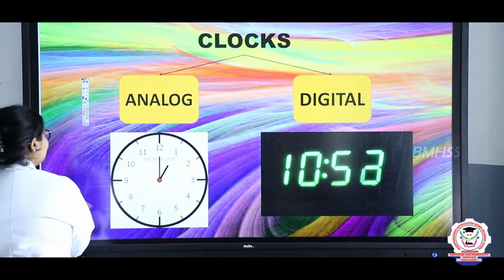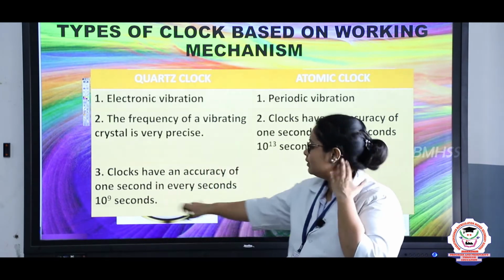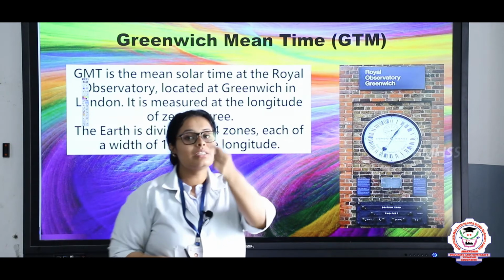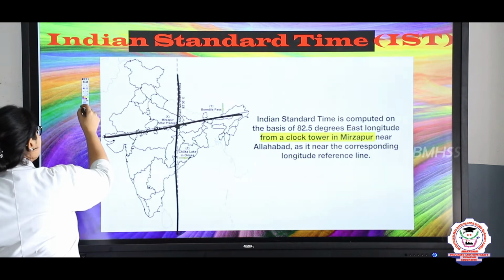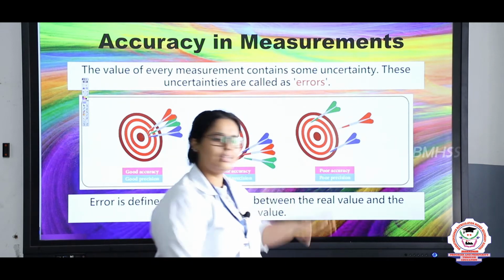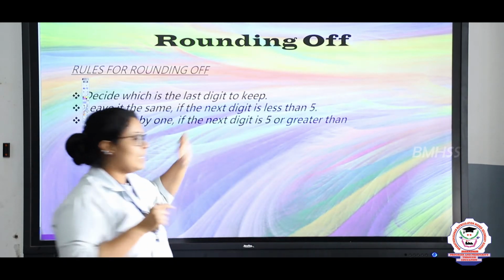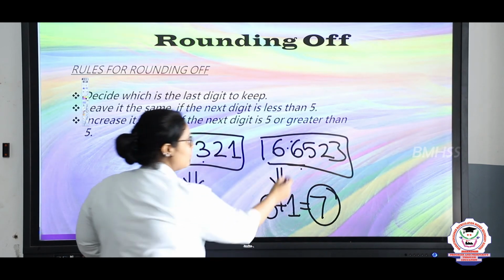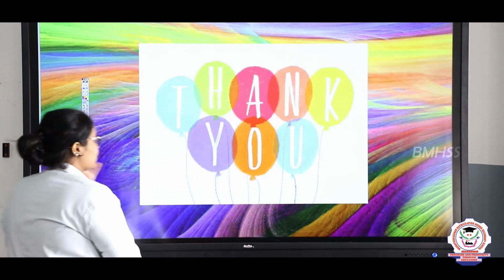Science- I | Samacheer| Class 08 | Unit- 1 |Part 2 | Measurement | Bharathidhasanar School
Samacheer Class 08 Science- I  -Chapter- 1 Part 2 Measurement explanation in English